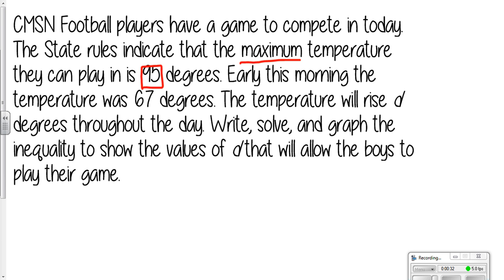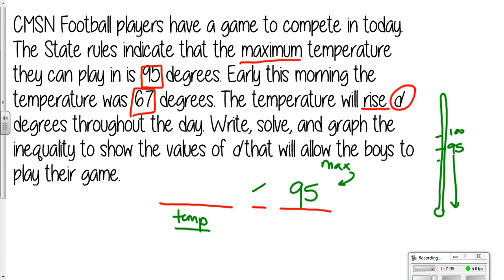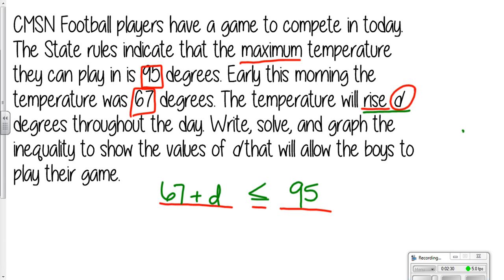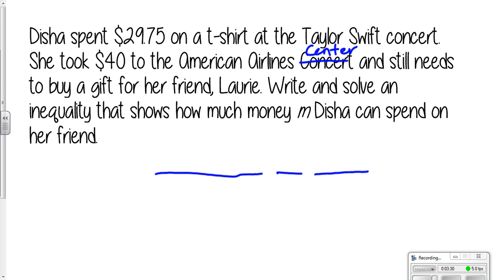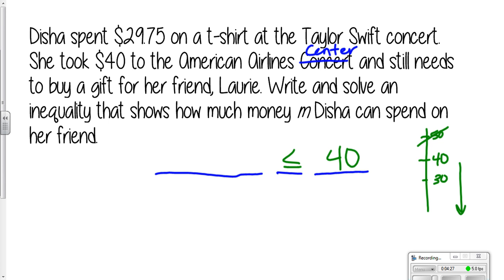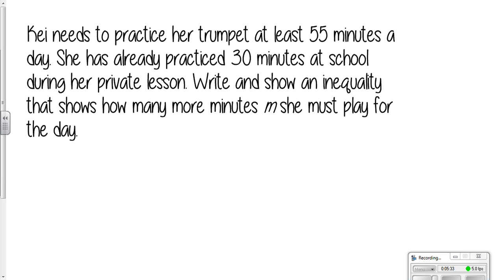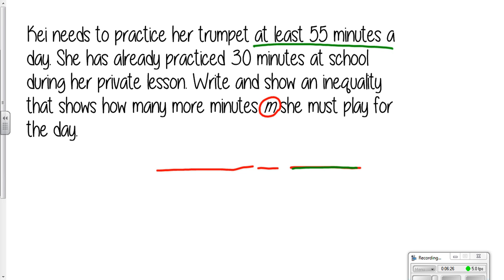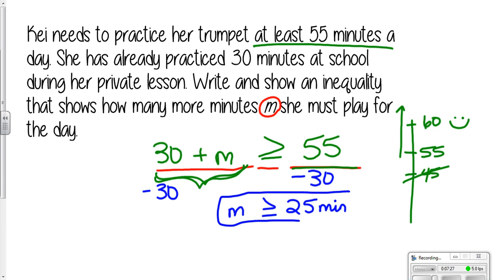Inequality Word Problems